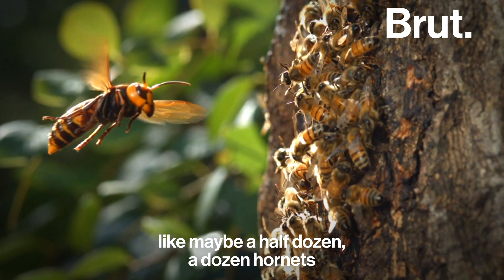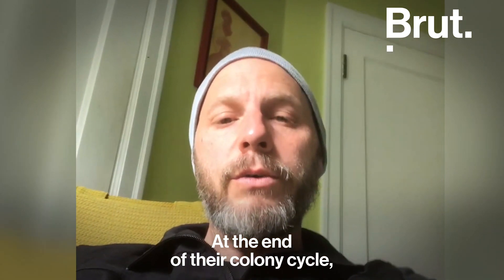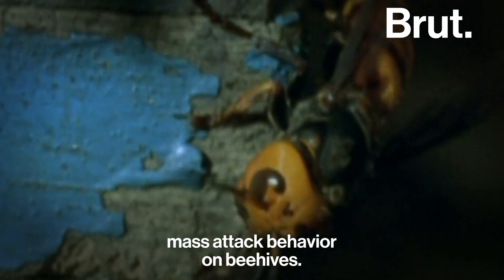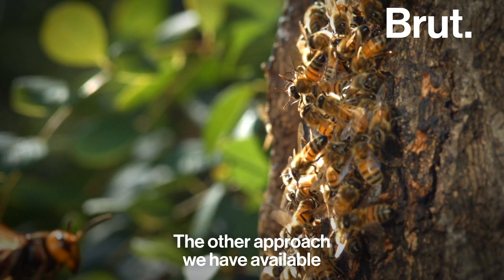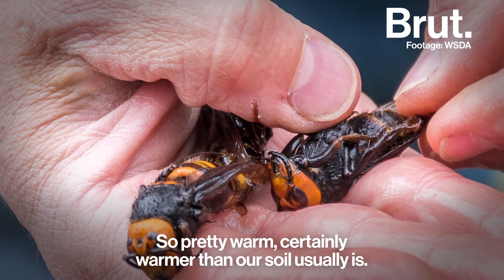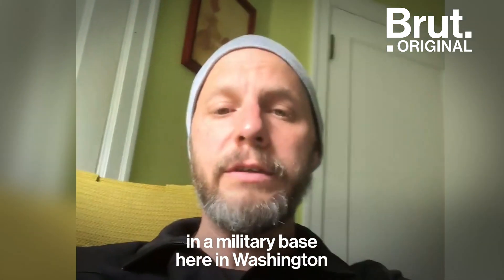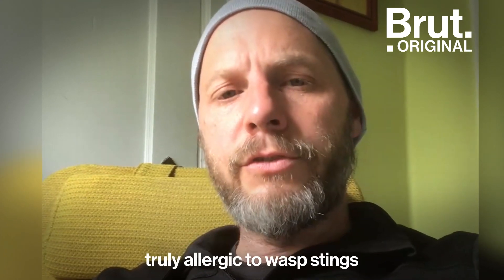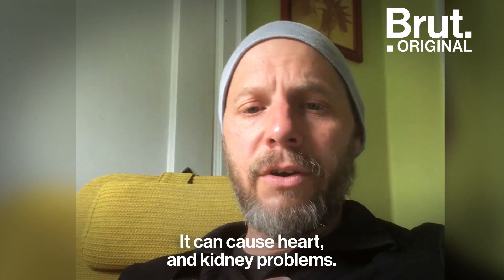What are Asian Giant Hornets?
Asian giant hornets are upon us: here's what you need to know about them now that they've been spotted in the U.S.